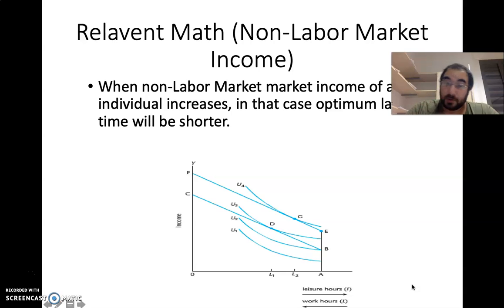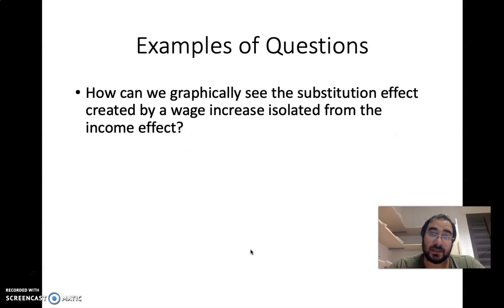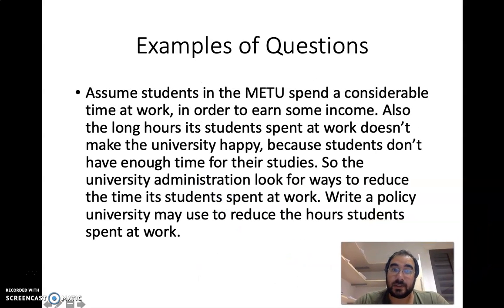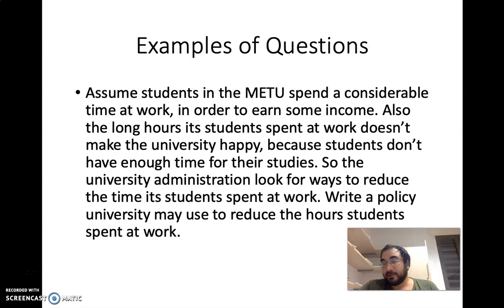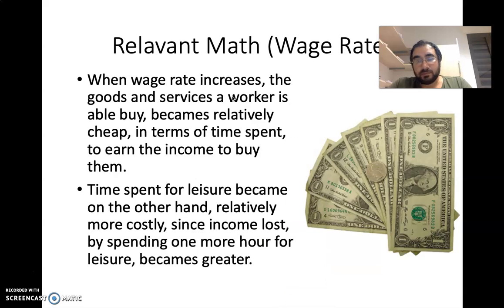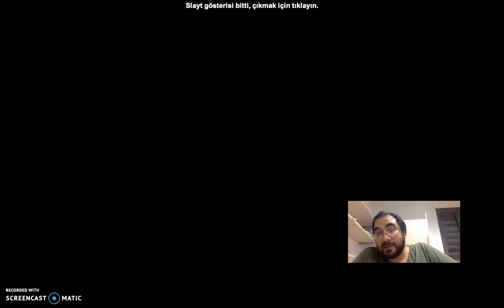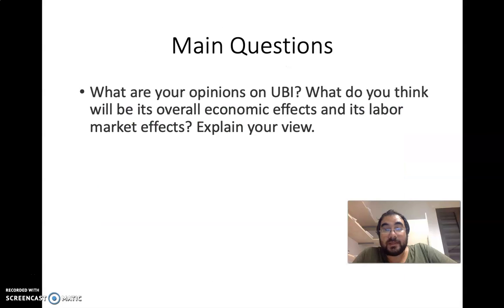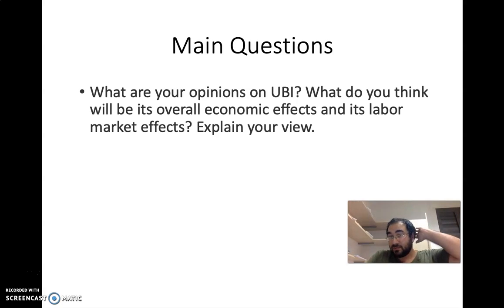Hours of Work 8